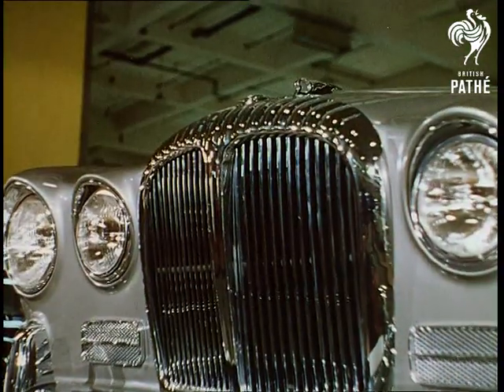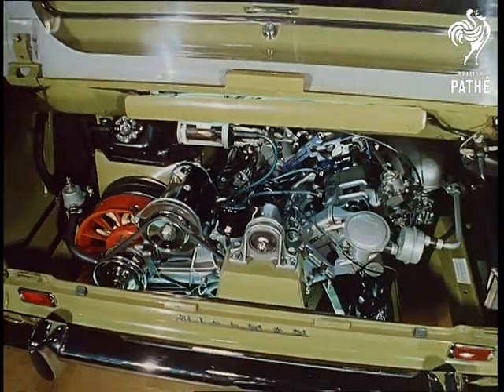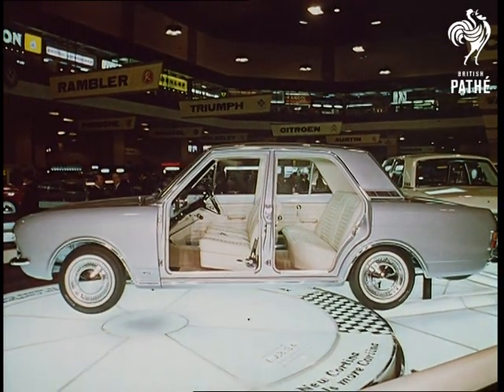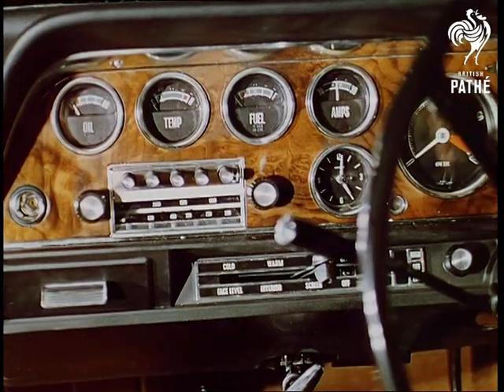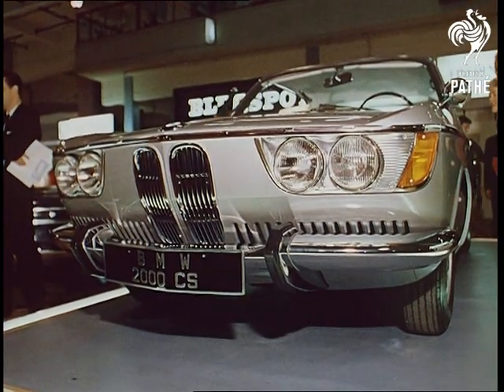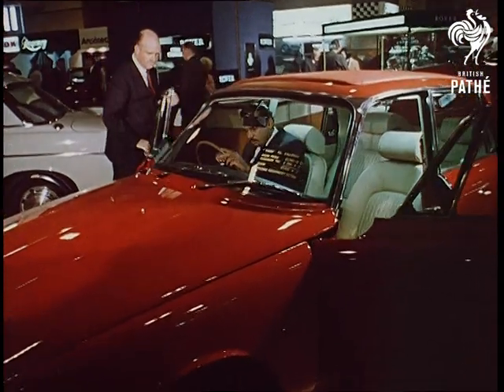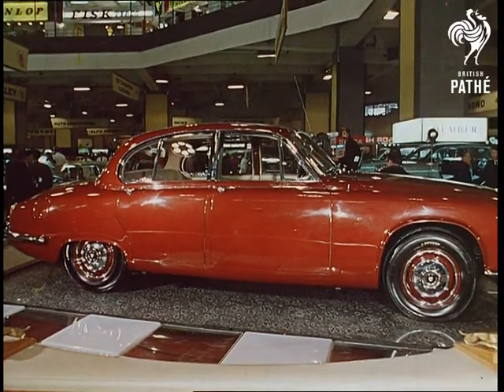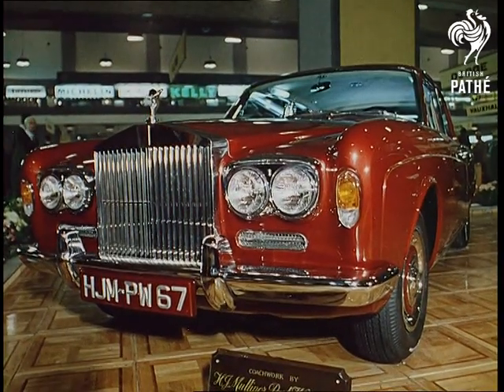The Big Drive - Technicolor (1966)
This item is filmed in Technicolor.

Earls Court, London.

AS. Rolls Royce radiator. AS. Sovereign radiator. AS. Triumph radiator. AS, Mini Cooper's radiator. AS. Bristol radiator. CU. Jaguar radiator. GV. The Earl Court Motor Show 1966 exhibition showing the Morris 1800 on its side. SV. Morris on its side revealing the whole of the interior. LV. Morris engine, & CU. SV. People at the export enquiries desk. SV. The red Mini Cooper S. SV. The blue Mini Minor. SV. The Wolseley Hornet mark III. Front view of the Wolseley. SV. The Hillman IMP. SV. The engine of the Hillman IMP at the rear, & CU. LV. Singer Chamois Sport. Pan across headlight and radiator. SV. Girl seated int he Singer Chamois Sport showing the reclining seat. LV. Two men sitting int eh Singer Vogue. CU Hand operating air vent. SV. The radiator of the Singer Vogue. CU. Headlights. CU. Headlights and radiator of the Hillman Hunter. LV. Two girls seated in Hillman Hunter dressed in riding kit, & SV. SV. Interior, girl's hand operating switches on dashboard and down to the gear lever. GV. New Ford Cortina. SV. Interior showing steering wheel and dashboard of Cortina G.T., & CU. LV. The new Vauxhall Viva moving on turntable, & CU. LV. The Triumph GT 6, & CU. GV. The Exhibition. GV. The Ford Executive. Front view of Ford Executive. CU. Name Executive over headlights. SV. Man sitting at the wheel of the Ford, & LV. CU. Dashboard controls, pan to steering wheel. GV. Foreign cars at the exhibition. LV. People getting out of Ferrari with the steering wheel in centre position. SV. Looking at the steering wheel in centre position. SV. The front of the car. SV. Steering wheel in centre position.

SV. The SAAB Sonett moving round on platform, & GV. SV. The front of the Audi 70. SV. Mercedes. SV. Citroen. AS Toyota. AS. Porsche. SV. BMW. AS. Honda. GV. Exhibition. Side view of the Rover 2000 T.C. doors taken away showing interior. SV. Man gets into car and examines the safety features and glove compartment. CU. From dashboard to steering wheel. Hand presses button and another glove compartment flies open. Then he adjusts the steering wheel. Pan down to hand on automatic gear. SV. Zoom in to show the engine of the Rover 2000. SV. The Sheikh Hamdan, deputy ruler of Abu Dhabi, getting into Rover. CU. Sheikh sitting int he Rover, pan down to hands on steering wheel and dashboard controls, & SV. LV. Daimler, pan to Sovereign 4.2. LV. Sir Gerald Nabarro about to get into the Daimler Sovereign. SV. Sir Gerald sits down at driving seat and tests controls, & SV. CU. Dashboard. SV. E type Jaguar, pan up to the 420 Jaguar. SV. The 420 Jaguar. AS. Radiator of the 420 Jaguar. GV. Complete breakdown of the Rolls showing engine, chassis etc. AS. Radiator and engine. Top view, Rolls engine, & CU. LV. Rolls Royce. AS. Front of Rolls. CU. Twin headlights on Rolls. SV. Man presses button to control the tilting seat in Rolls. CU. Finger on button. CU. Seat moving forward, pan down to show complete seat moving forward. CU. Finger pressing another button. CU. Back window moves open and closes. SV. Window sliding down automatically. CU. Pan, locking inside. CU. Foot coming off brake pedal onto accelerator pedal. GV. Rolls Royce.
 FILM ID:2007.32